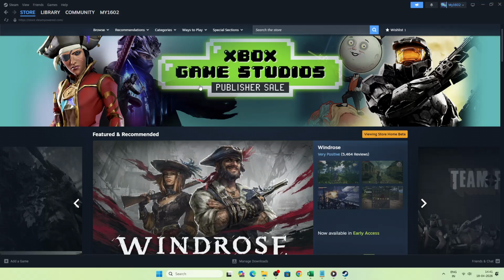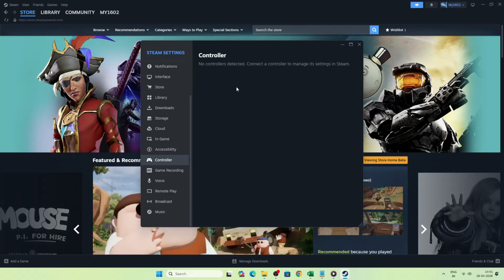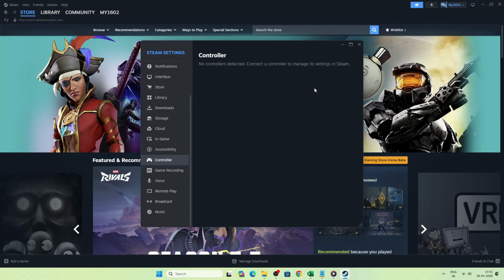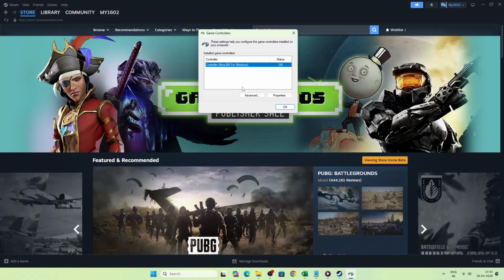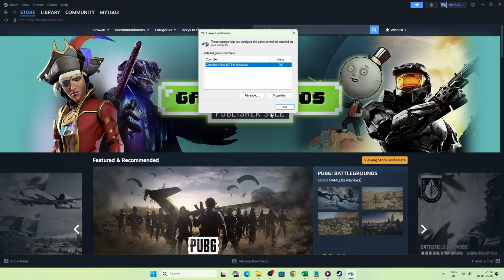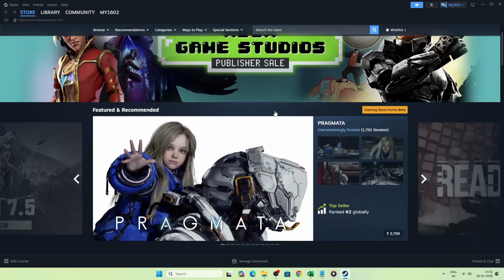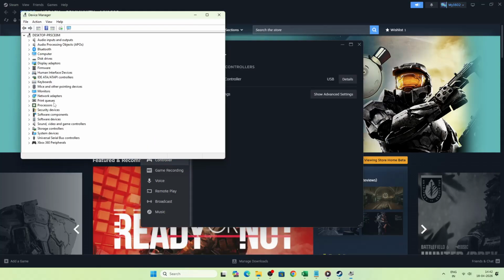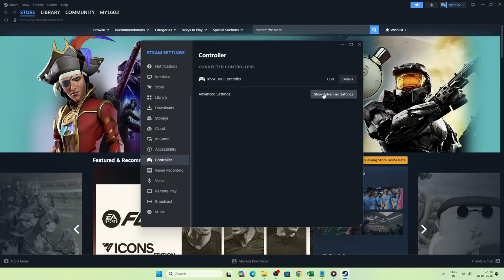How To Fix Steam Not Detecting Controller (Step By Step)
Learn how to fix Steam not detecting controller issues with this quick and easy troubleshooting guide. Whether you are using a PS5 DualSense, Xbox Series X, or Nintendo Switch Pro controller, these Steam controller settings will get your gamepad working again.